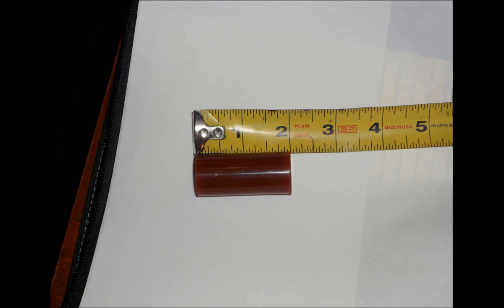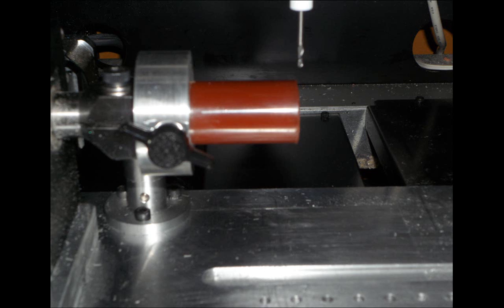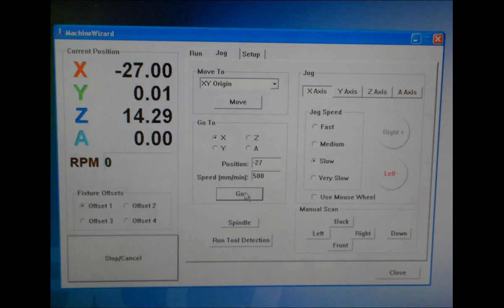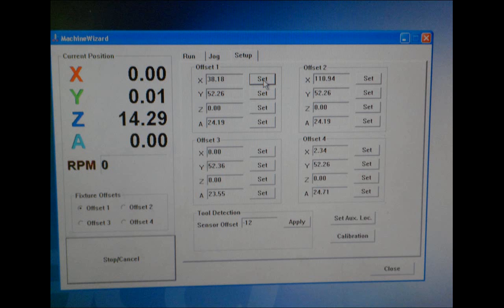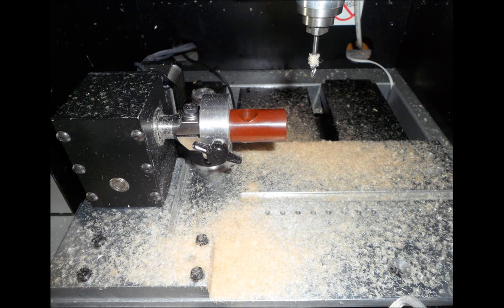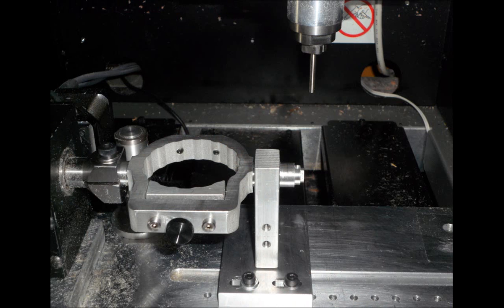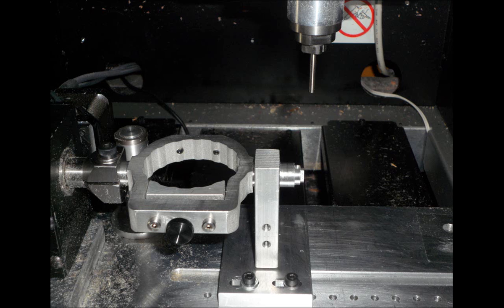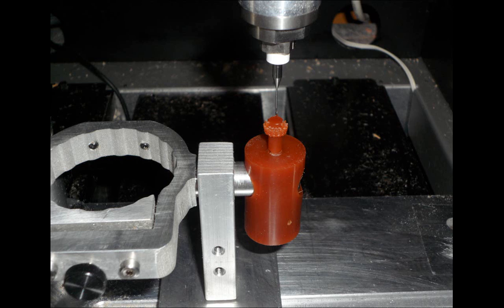ProtoWizard 4.0 Head Tutorial - Part 2 Milling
How to machine a Head after creating the programs in ProtoWizard